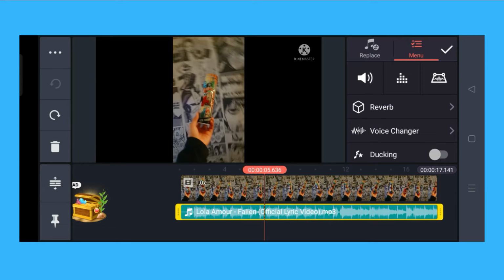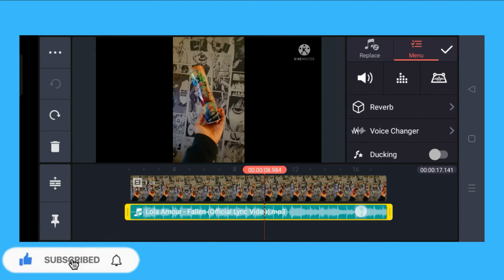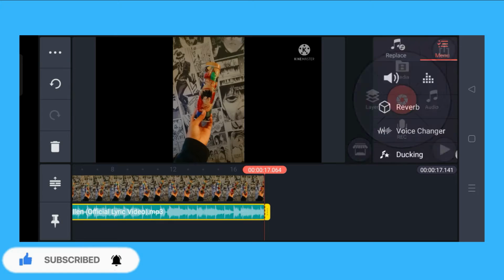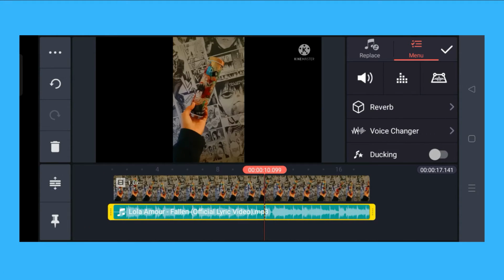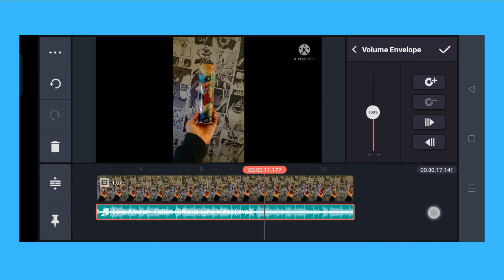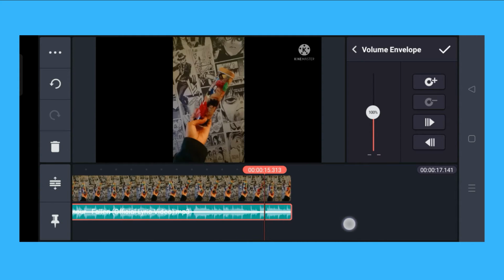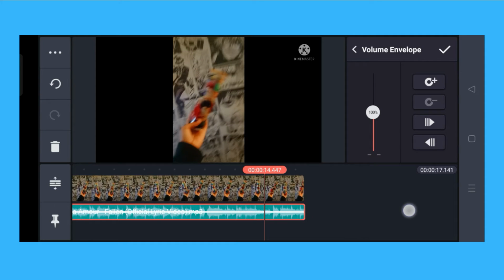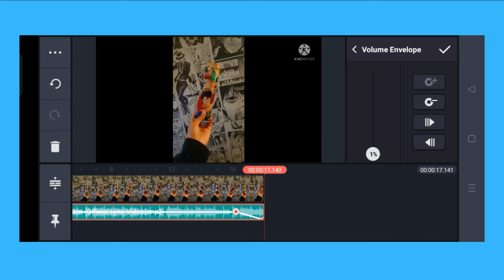How To Fade Out Audio on Kinemaster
Learn‎‎‏‏‎ ‎How To Fade Out Audio on Kinemaster

In this video I will show you‏‏‎ ‎how to fade out audio on kinemaster